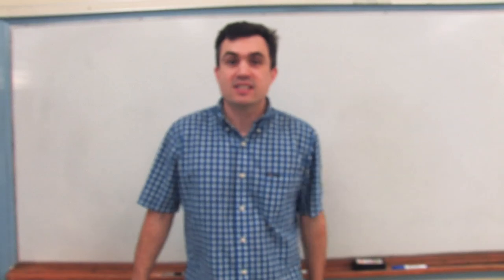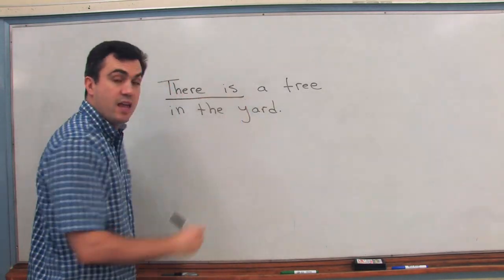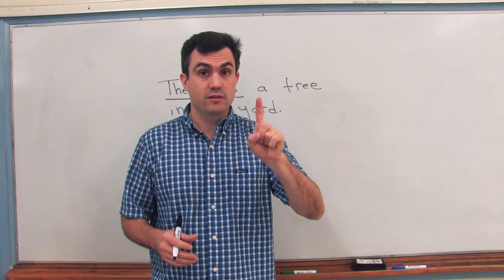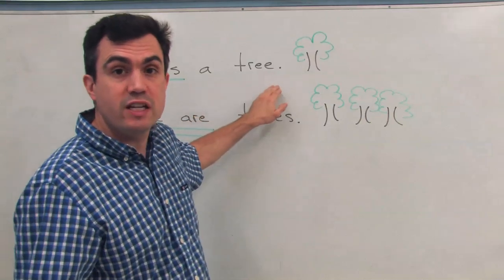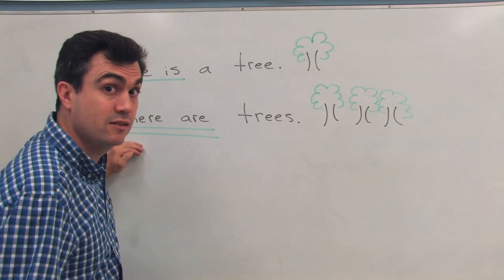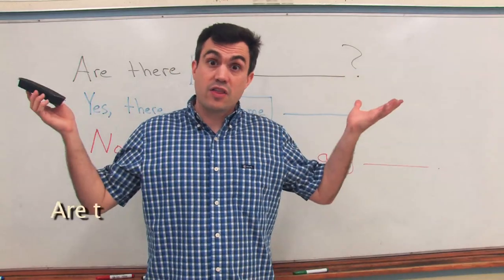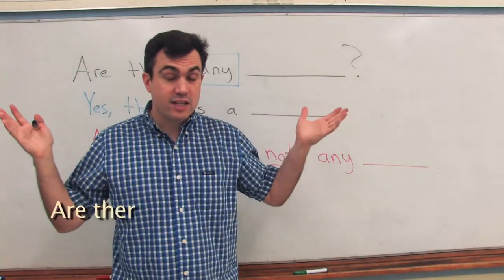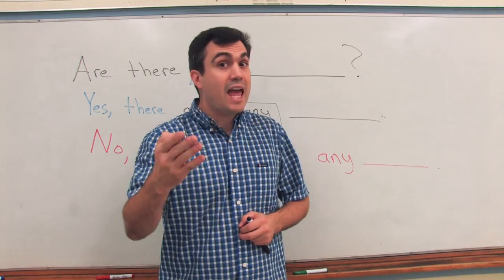There is / There are (Beginner English) with Teacher Tom